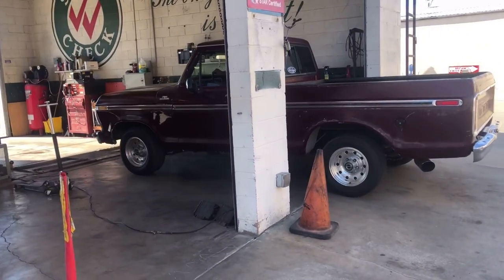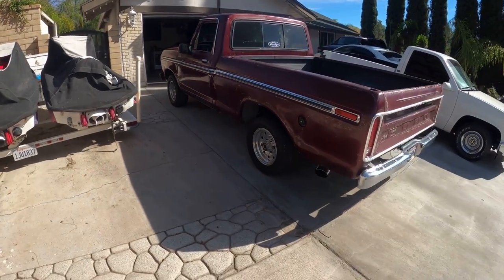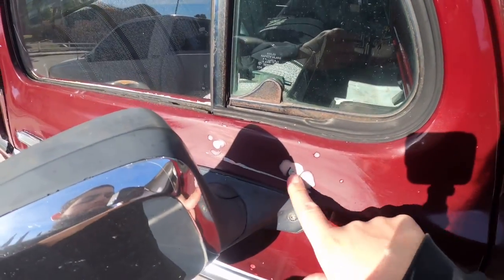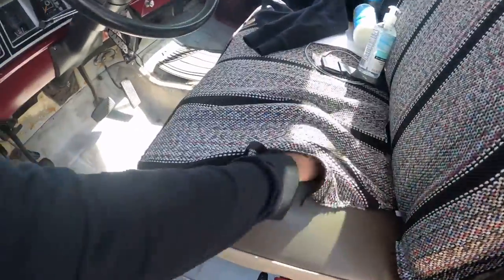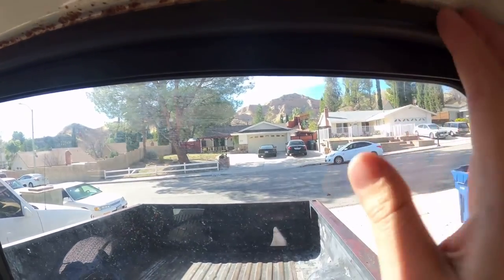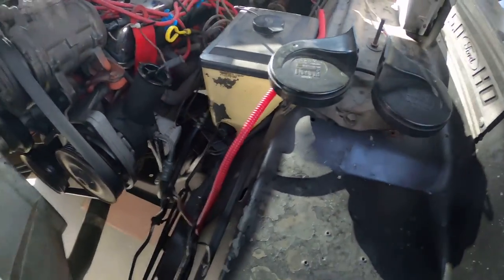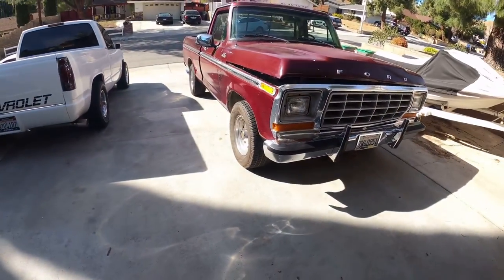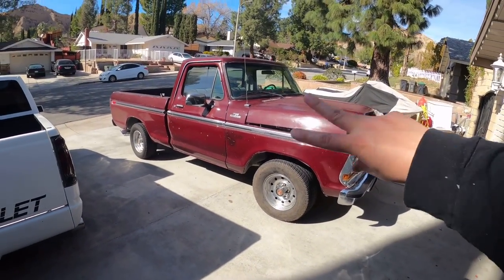I bought an old Ford F100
Buying my dream truck 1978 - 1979 F100. This the new project guys were going to be restoring it little by little. Hope you guys enjoy the new build.